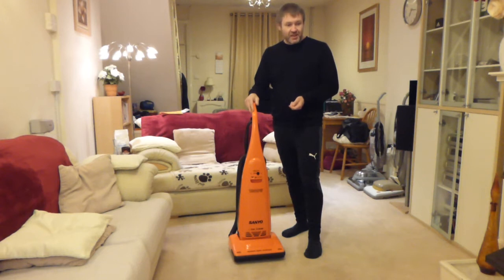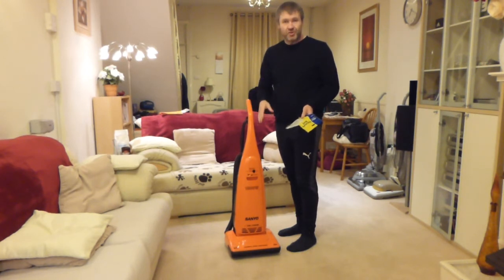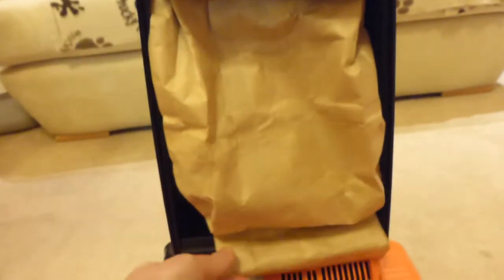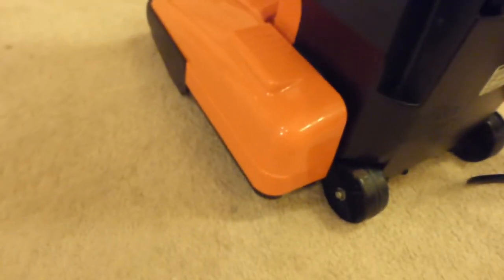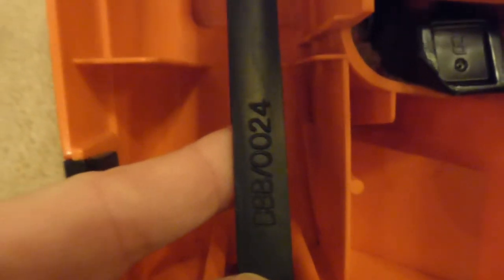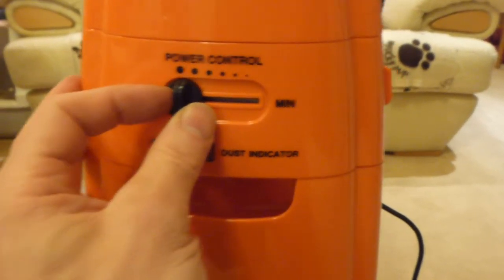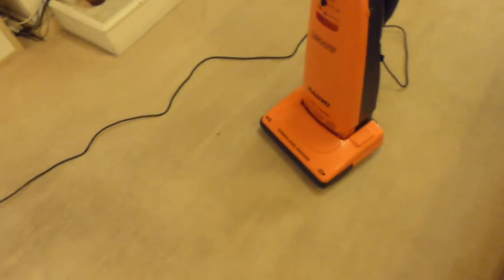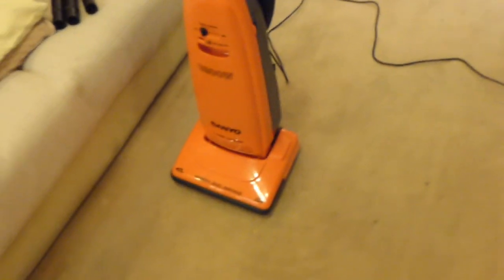Review / Demo: Sanyo 1200W Upright Bagged Vacuum Cleaner - Late 90s, (+ Belt Change How To)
This is my 1200W Sanyo SC-A7AX bagged upright with variable motor speed control, made in approximately 1998. The video includes an agitation demo and belt change procedure. Quite a rare machine in the UK.